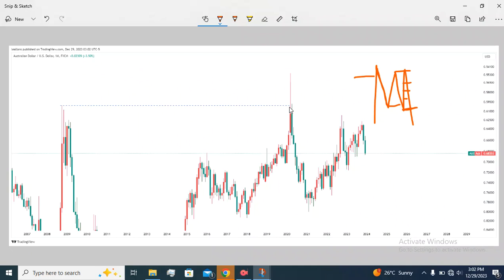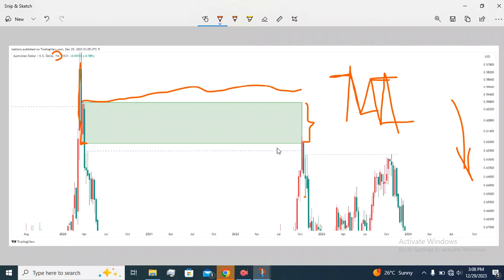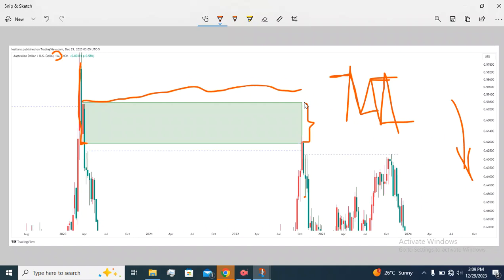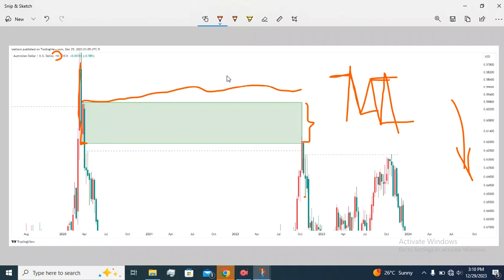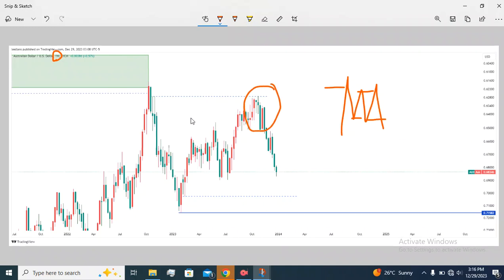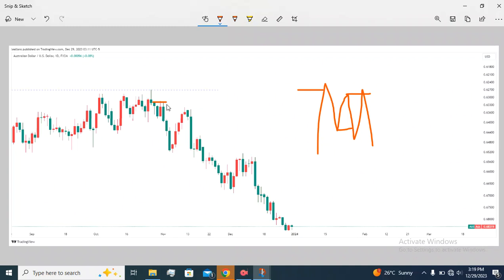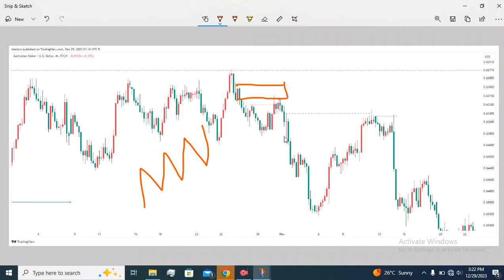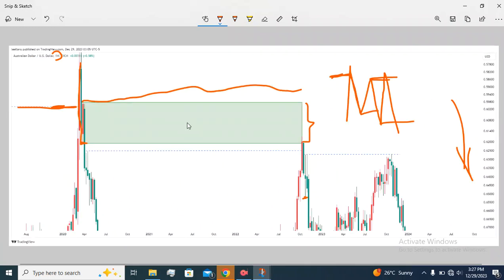FOOTBALL AND TRADING #1 -LIQUIDITY AND MARKET STRUCTURE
Trading just like football is a game whose outcomes is a win,a loss or a draw/breakeven.The goal for any player in a game is to win therefore they will choose to play their best strategy when given a chance.Two opponent teams can have the same strategy but what will define their results just like trading is their mindset[winning attitude].It is therefore important to note that for any trader whose desire is consistent profitability should prioritise developing a traders' mindset rather than looking for the best powerful strategy with the highest win rate in the world